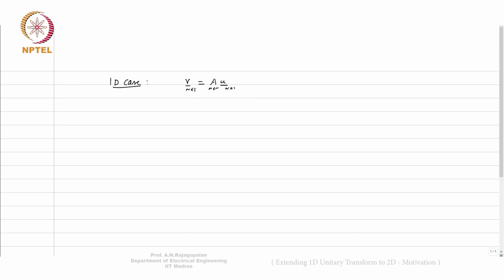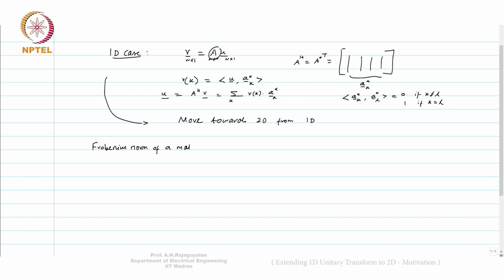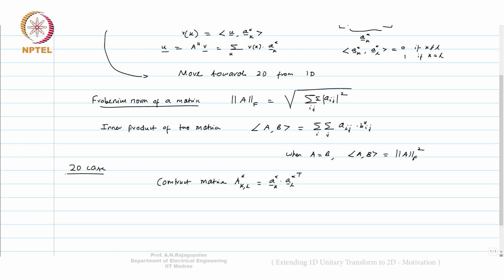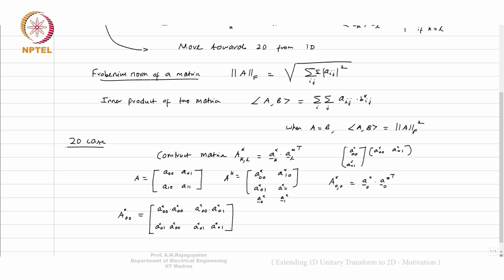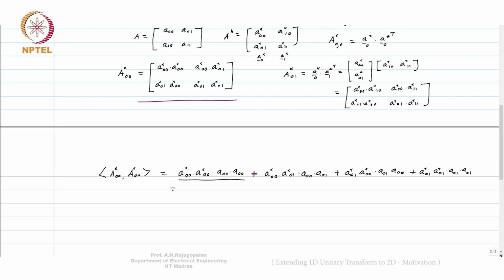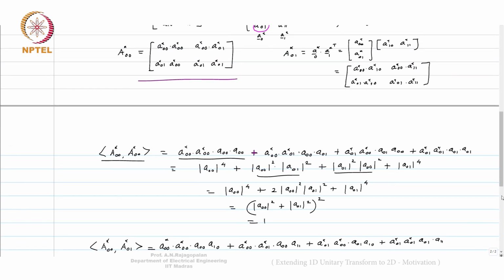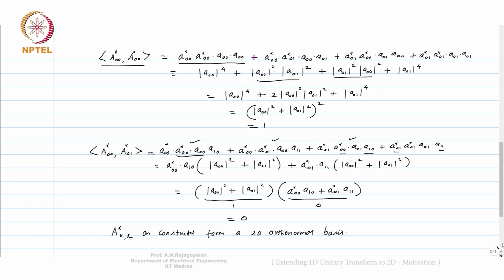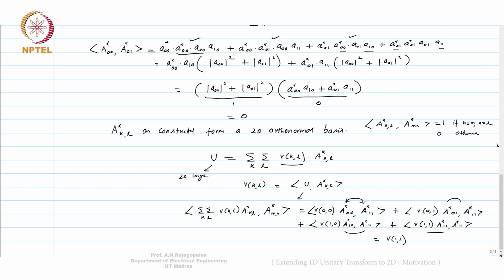Lec 39 - Extending 1D Unitary Transform to 2D - Motivation